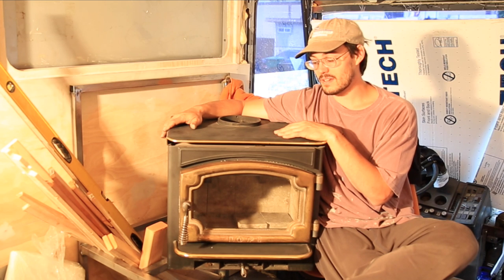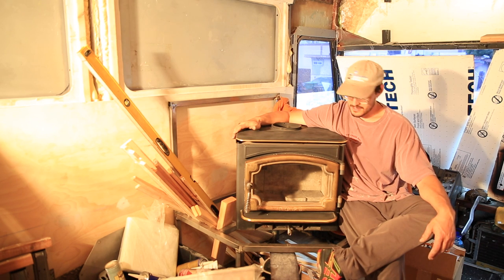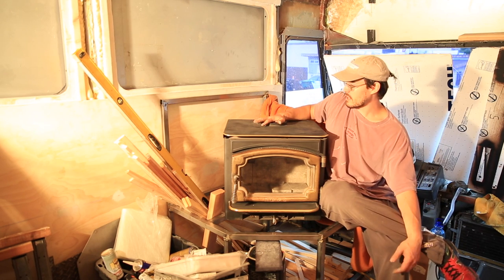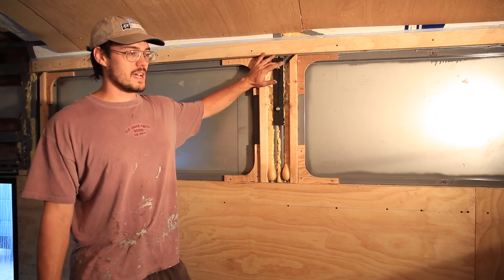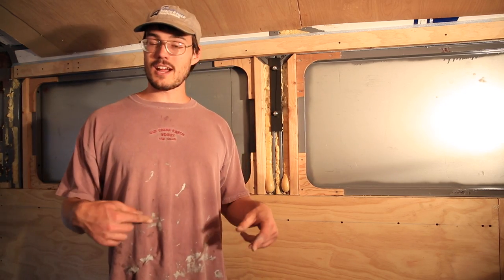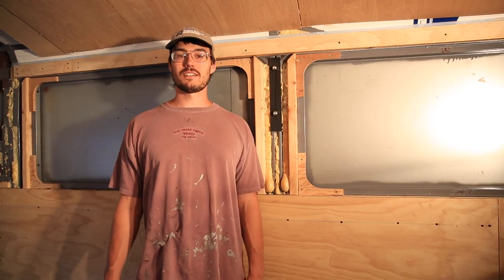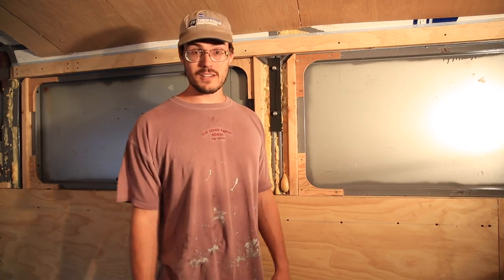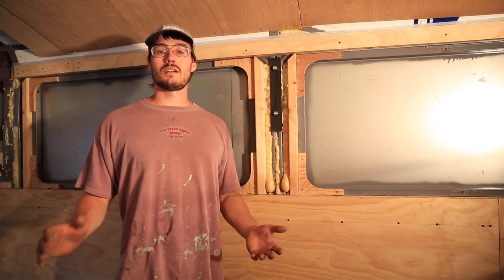Bus Conversion Tiny House #40 Fireplace reflection and window cut time-lapse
In this video we reflect on the fireplace weld, give you an update of what we've been working on in recent weeks (roof deck supports, re-installing some of the electrical, etc.) AND a time-lapse of the window cut process. Hope you enjoy!

Meet Lauren & Bjorn

Two engineers converting a bus to live in as we get ready for graduate school! Grab your bags and climb aboard to learn a little bit about who we are, what we are doing, and why we are doing it. We’re not quite sure where we’re headed yet but we hope you’ll join us!